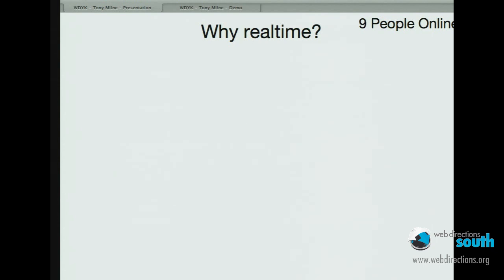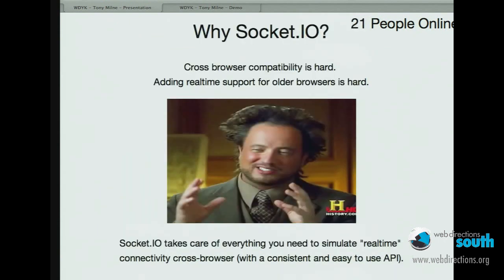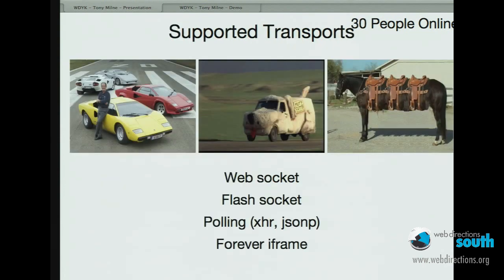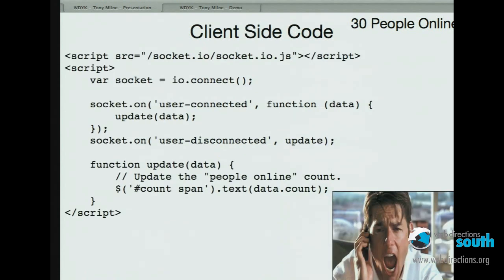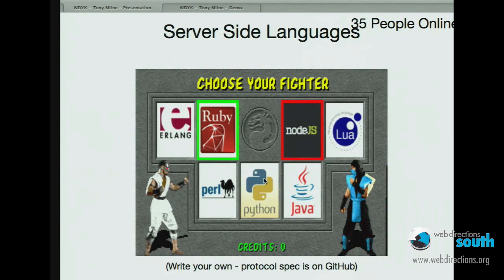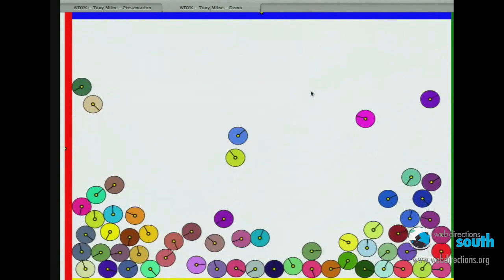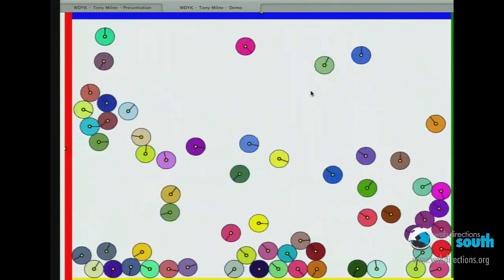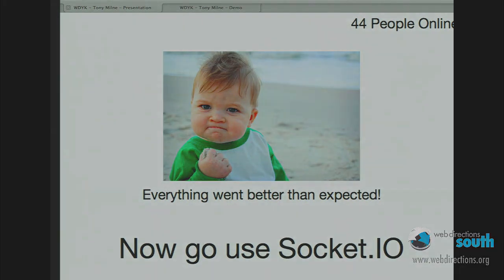Tony Milne - Keeping it real with Socket.io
Live screencast: The real-time web is here. Learn how Socket.io can simplify your realtime development.